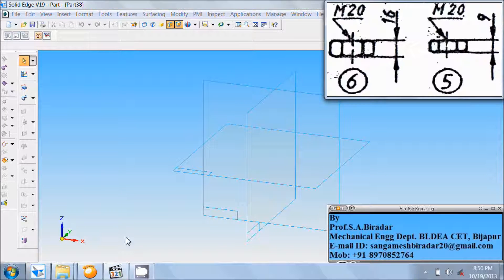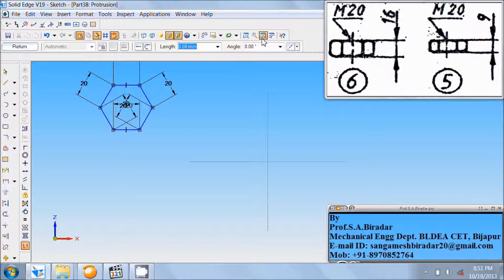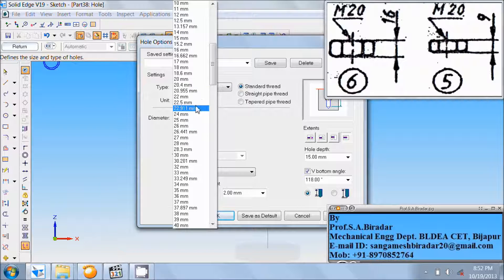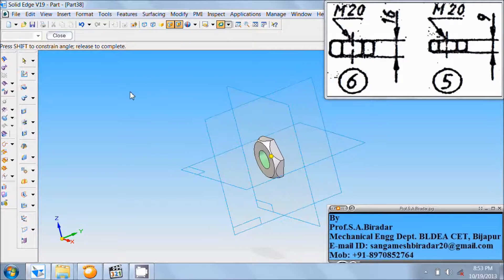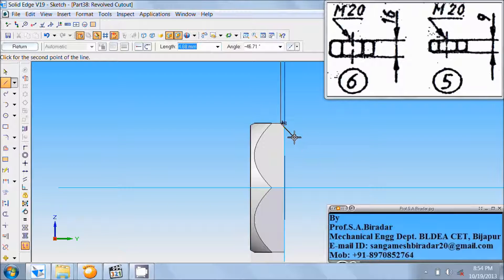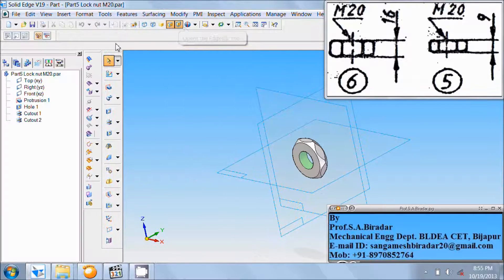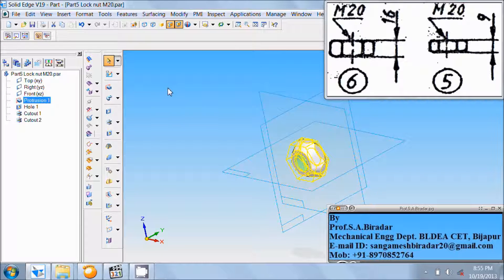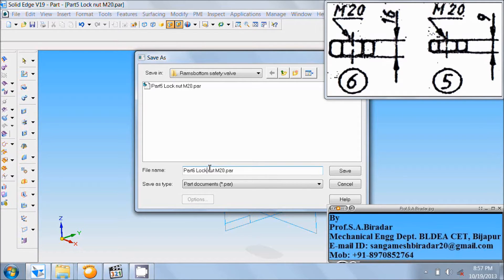Rambottom safety valve parts videos Part 5 and 6 lock nut M20 and Nut M20